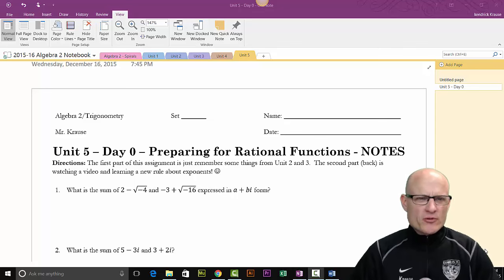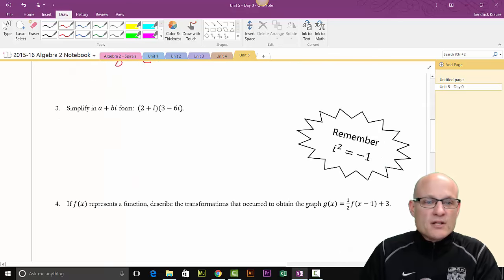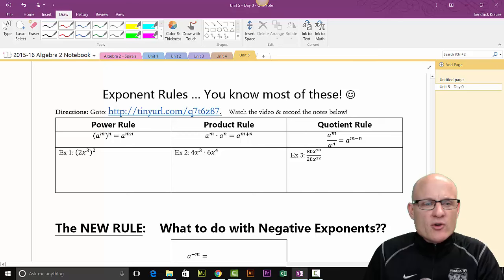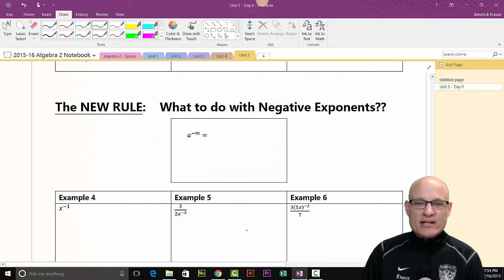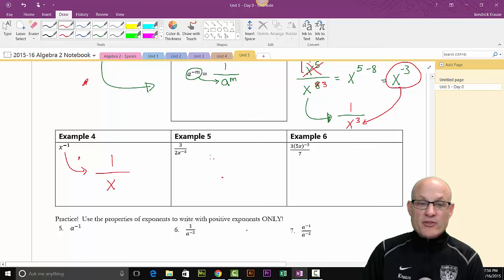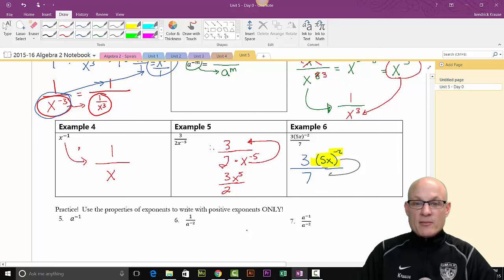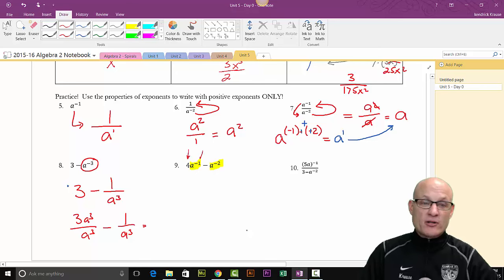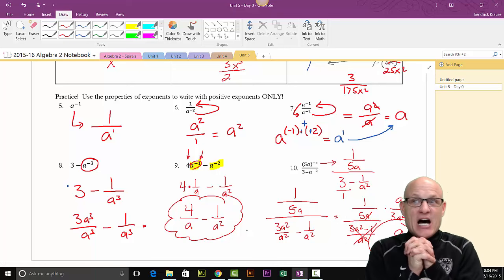Algebra 2 - Common Core - Unit 5 - Day 0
Preliminary Ground work to Start the unit